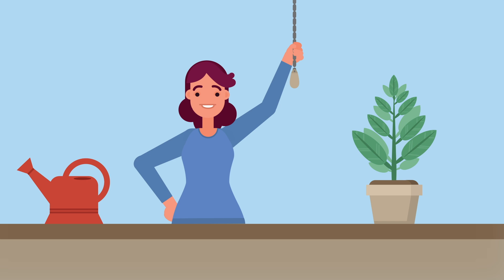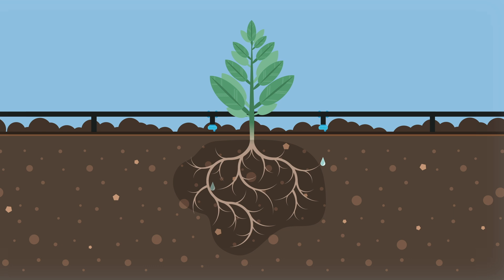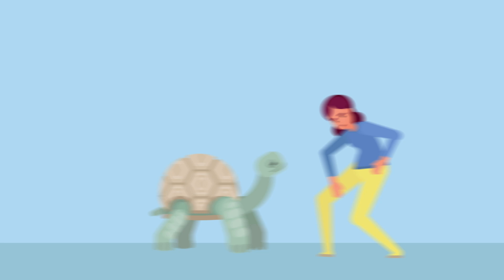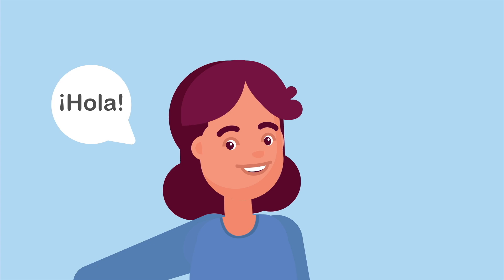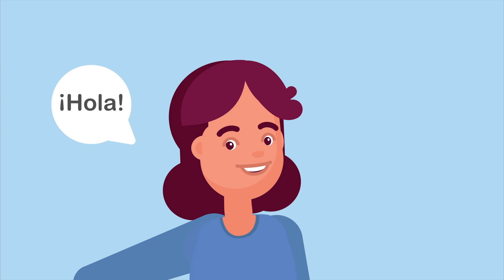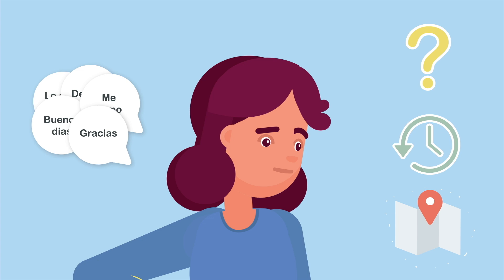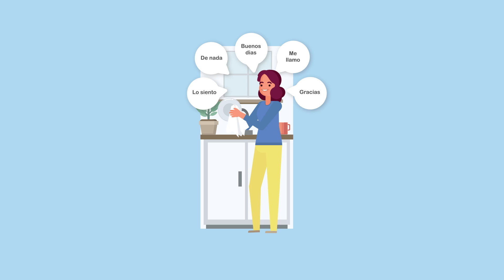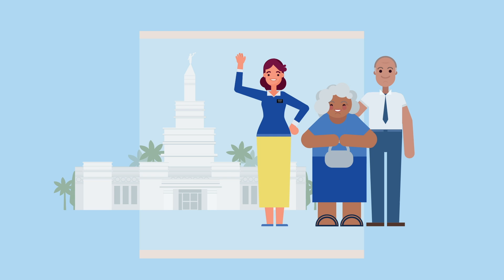Accomplish Your Goals Through Small and Simple Things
As disciples of Jesus Christ, we have an innate desire to be better. Instead of trying to reach your goal all at once in a burst of energy, break down into small and simple steps that remain consistent over time. For, “by small and simple things are great things brought to pass” (Alma 37:6)